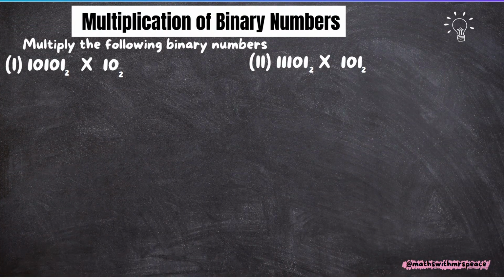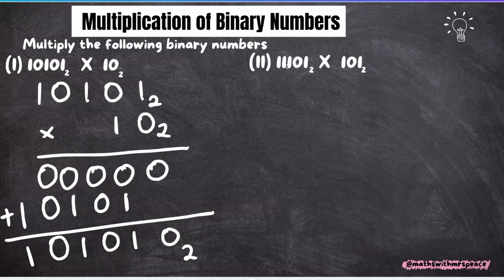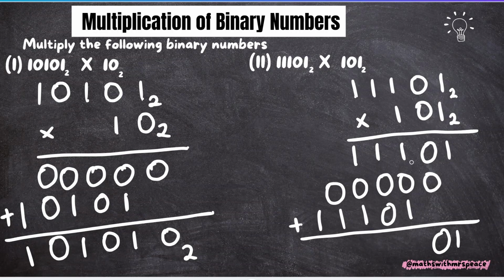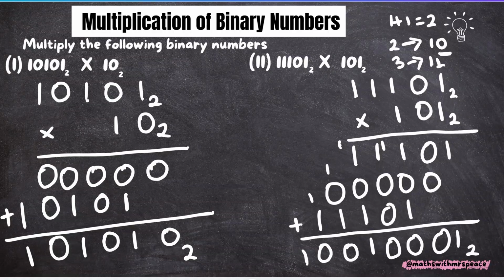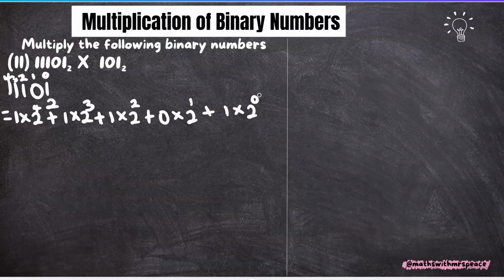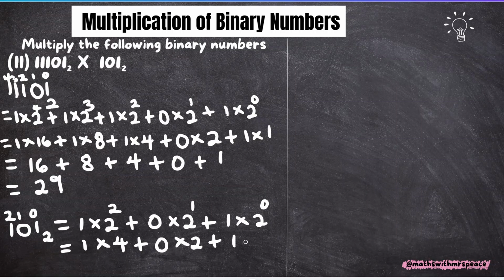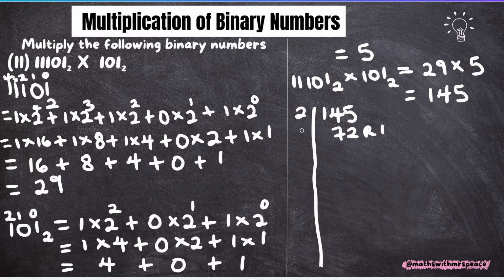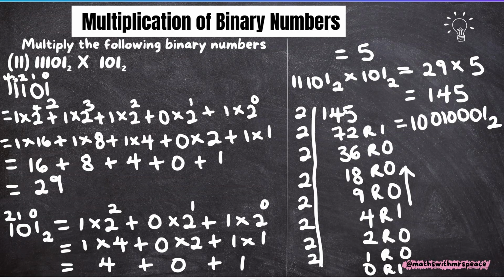Multiplication of Binary Numbers l Maths WIth Mrs Peace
In this video, you will learn how to multiply numbers in base two using two methods. The first method involves performing the multiplication directly. The second method involves converting the numbers to base ten, performing the multiplication operation and then converting the result back to base two.
As always, this video contains practice test.

Questions this video answers include:
* How to multiply binary numbers or How to multiply numbers in base two